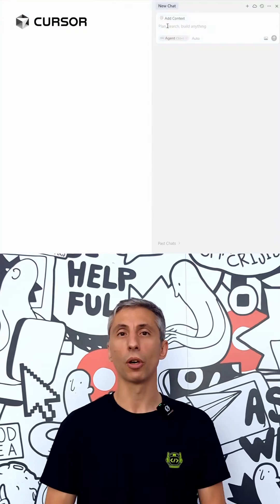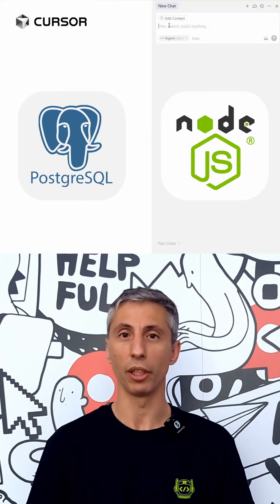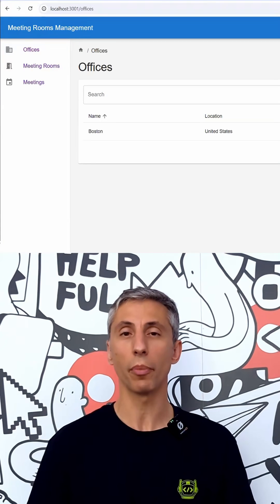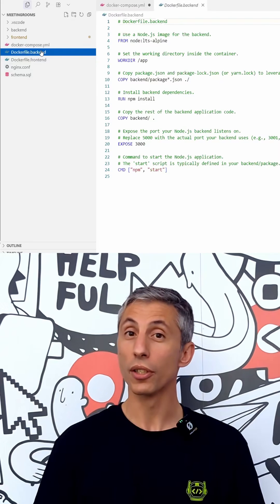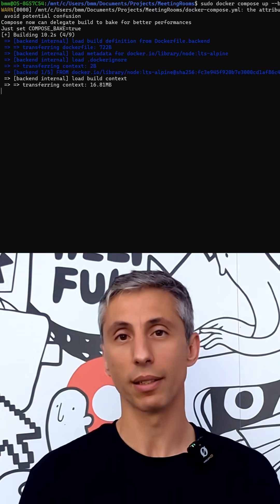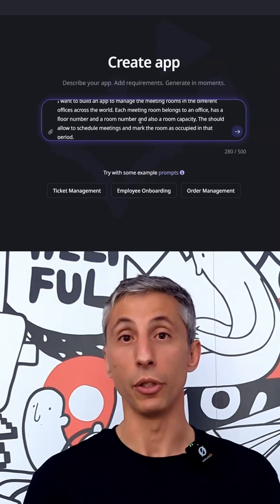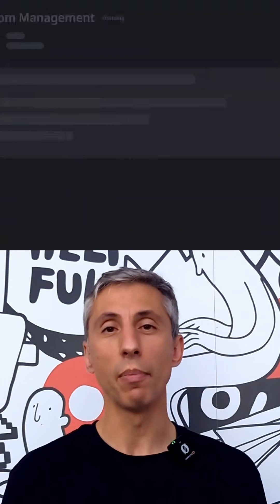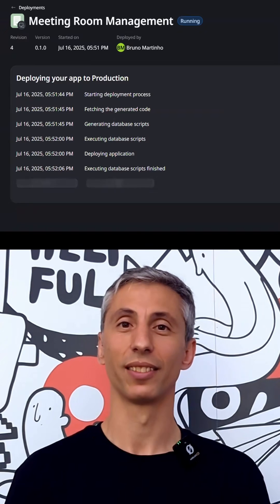Vibe coding, production ready? Staging an app with Cursor vs Low-code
In this short video, you'll discover the process of staging and deploying applications to production. We'll explore two approaches: one involves developing an application with Cursor, and the other demonstrates building and deploying that same application using OutSystems Mentor.